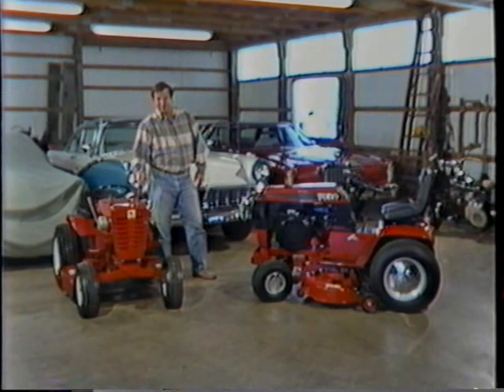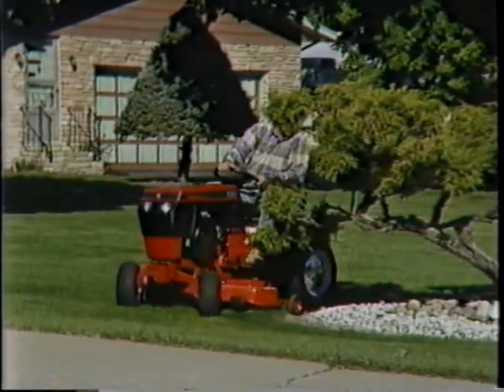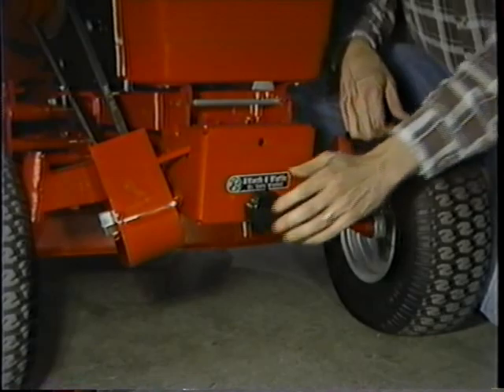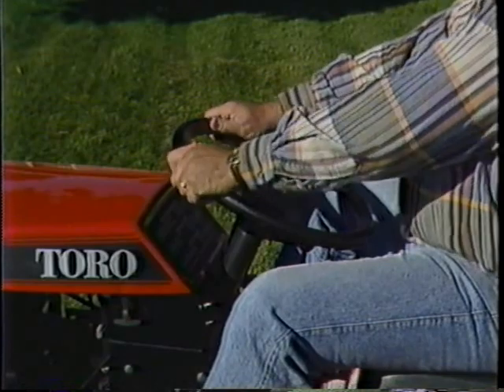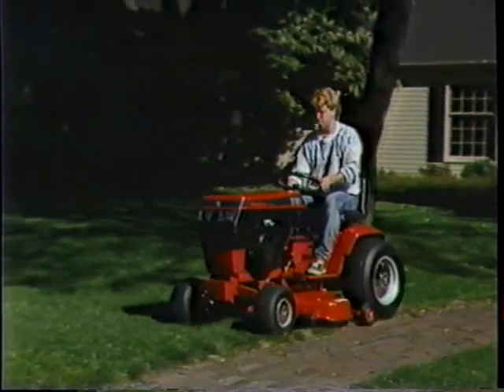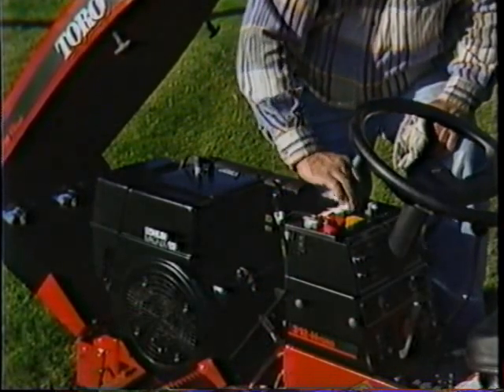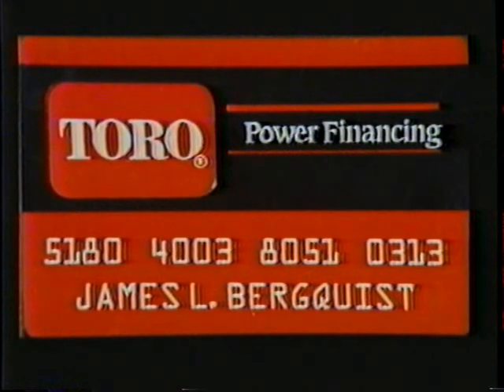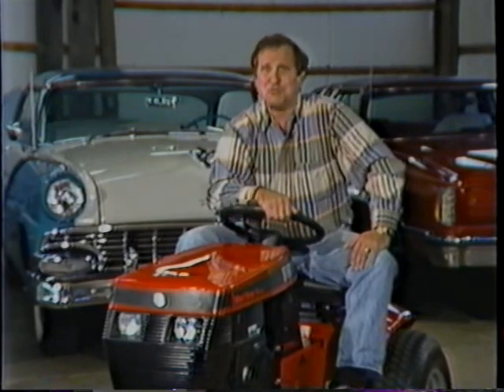Toro Wheel Horse 300 Series Tractors Promotional Video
Toro Wheel Horse video advertisement for 300 series tractors in 1990